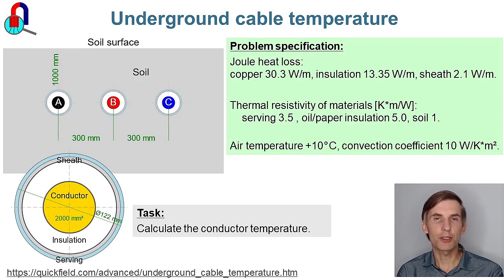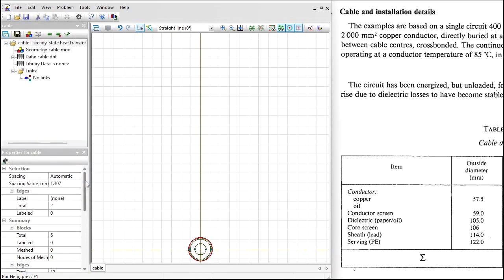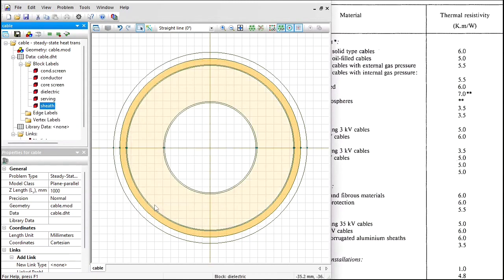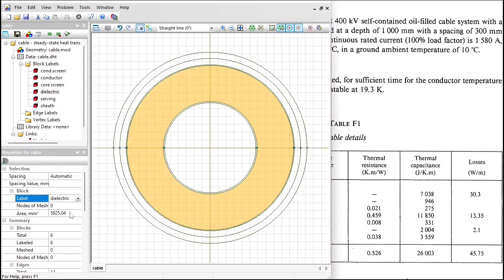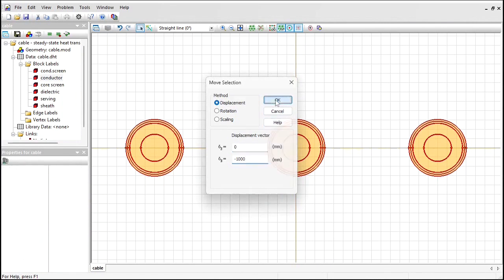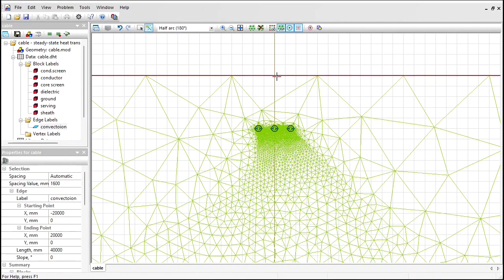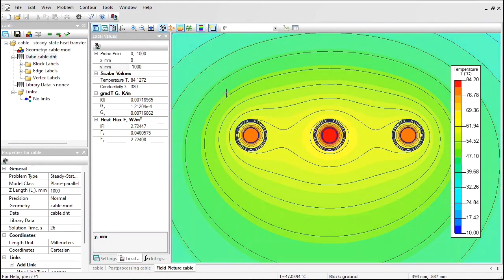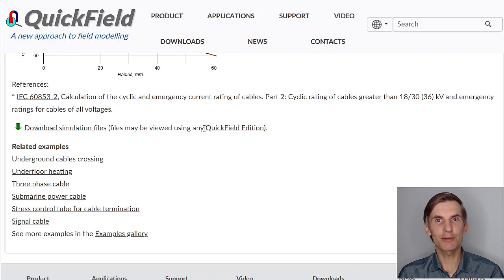Underground cable temperature. QuickField FEA simulation example per IEC 60853-2 example F2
In this example we perform the thermal analysis of the cable described in the IEC 60853-2 example F2.
The example is based on a single circuit 400 kV self-contained oil-filled cable system. The temperature distribution in the cable parts is calculated.